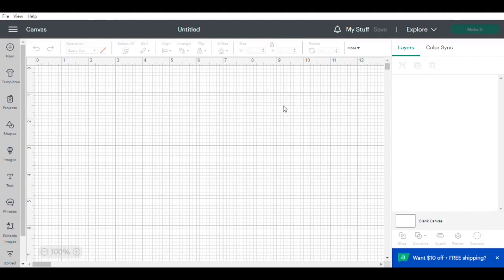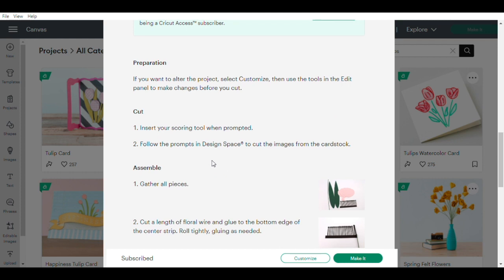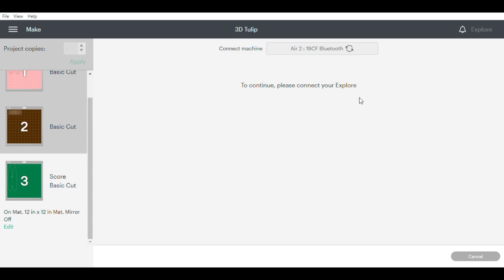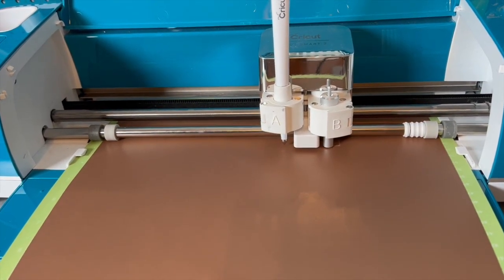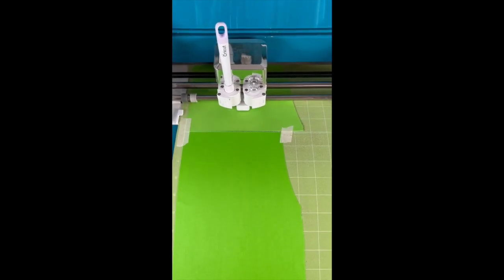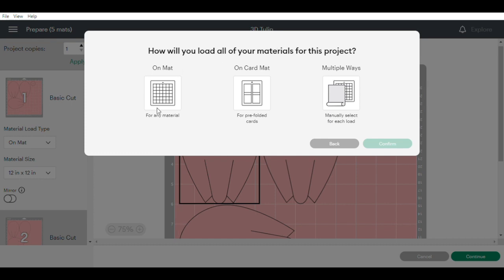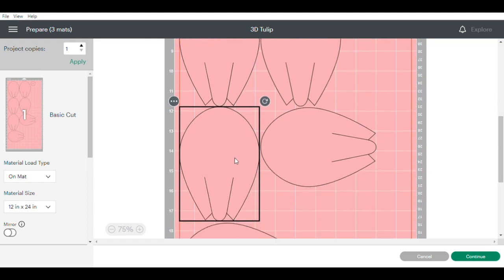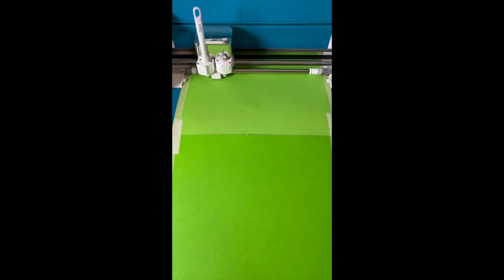Paper Flowers DIY To decorate a preschool - Using Cricut Design Space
Hello!
I am so excited to share with you a step by step tutorial using the Cricut.
I am helping a friend to decorate a preschool and looking forward to share with you the final results.

Music Creidt: Bendsound.com